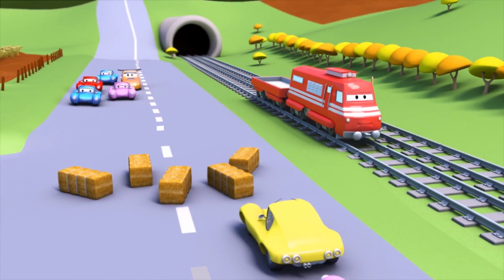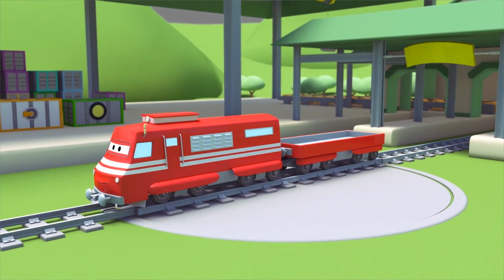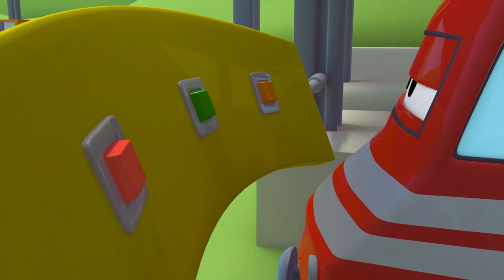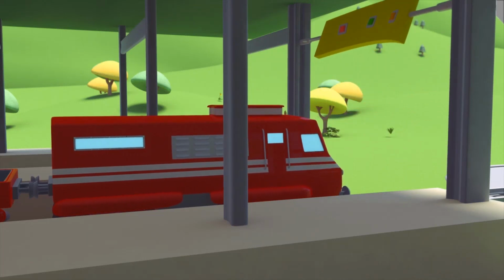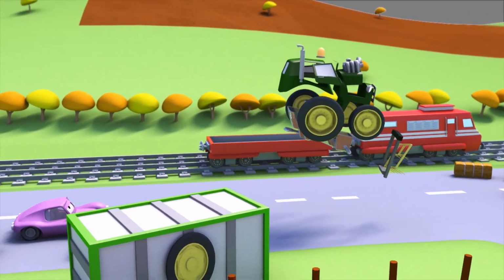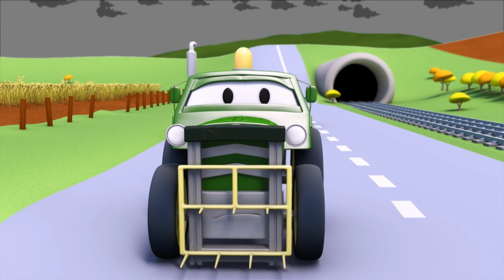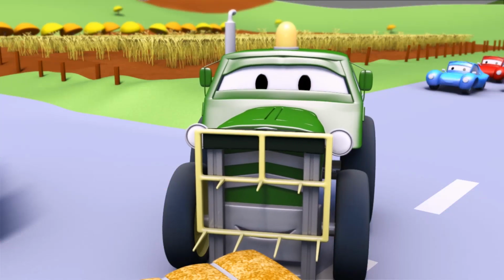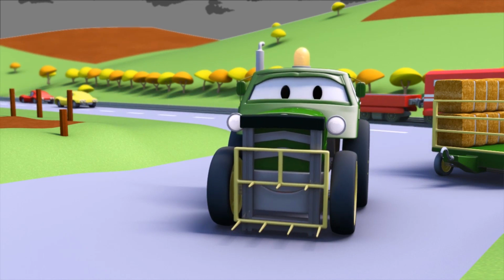Ben the Tractor moves the hay onto the trailer ! - Troy The Train of Car City | Train cartoons f...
Download the Car City TV app here and watch your favorite videos!

Ben the Tractor moves the hay onto the trailer ! . Troy The Train is  in Car City. : the new adventure of Troy the train. In this cartoon for kids, Troy transforms into  to help his friends. Something wrong happened in train town, troy the train is here to fix it. Teddy the scientist can customize the train with: reactors, lasers, and wings etc ... Troy can transform into: a bulldozer, a fire truck, an excavator or even .

Troy the Train is an amazing inventor who once lived in Car City but who is now taking care of Train Town, a sweet place to live as long as you can drive on a railroad. He and his assistant Teddy are making sure all the inhabitants of Train Town are living safe there. As soon as something happens, Teddy helps Troy to transform into a new type of train with special skills who will help him out with the situation.

NEW! Car City Cartoon for Kids with Carl super Truck! Car Patrol! Tom the Tow Truck! Troy the Train!

Car Patrol of Car City Trucks Cartoon For Kids with Firetruck, Police Car, Train, Ambulance Tow Truck, Crane and Cars

All the episodes of Car City with Car Patrol, Carl Supertruck, Tow the Tow Truck and Troy the Train !

NEW Car City Cartoon for Kids with Tom the Tow Truck, Carl Supertruck, Matt the Police Car, Frank the Firetruck and Troy the Train